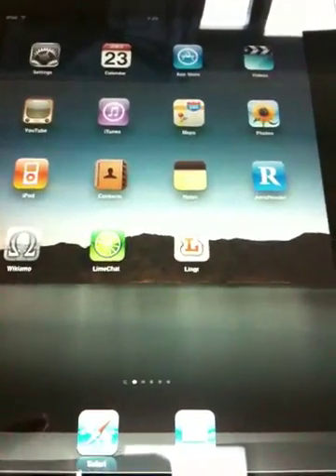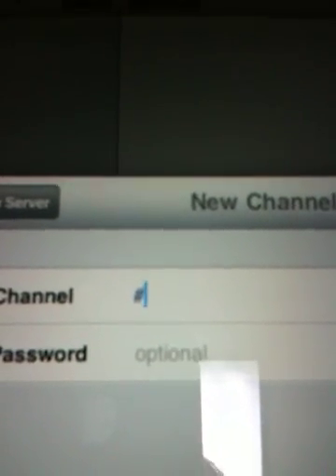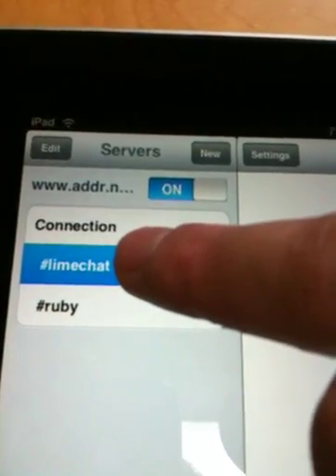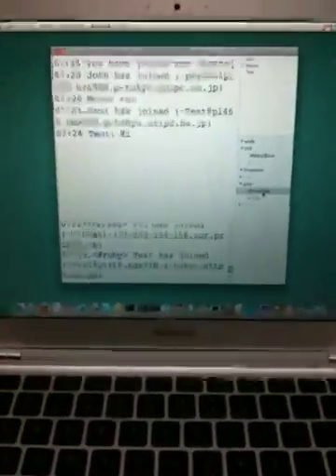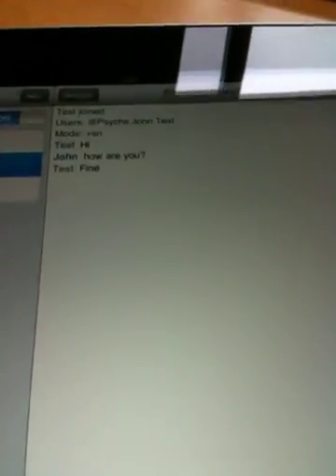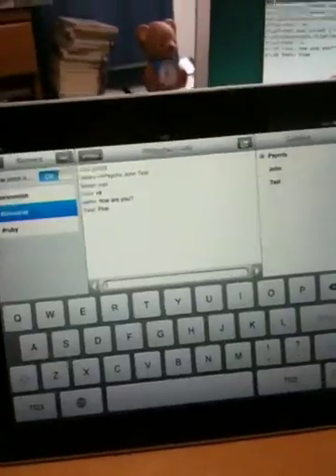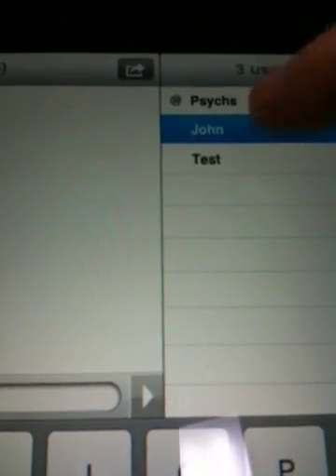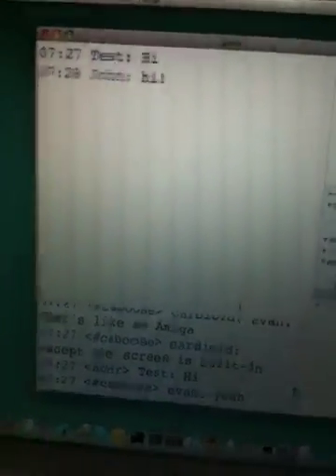LimeChat for iPad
Introduction to LimeChat for iPad